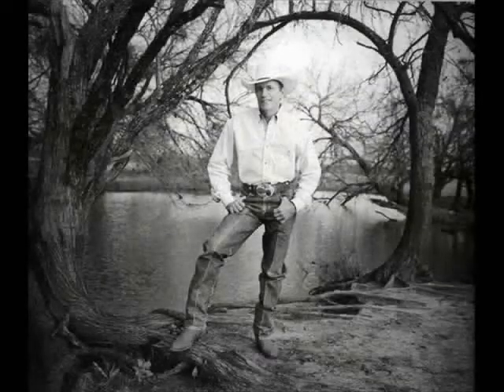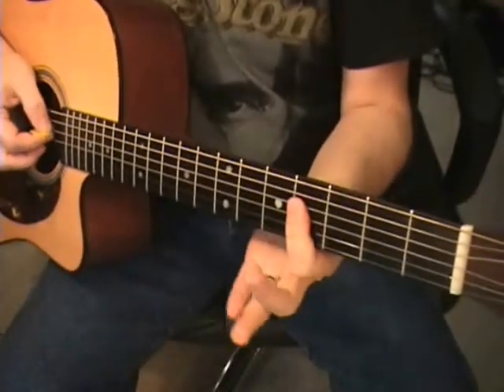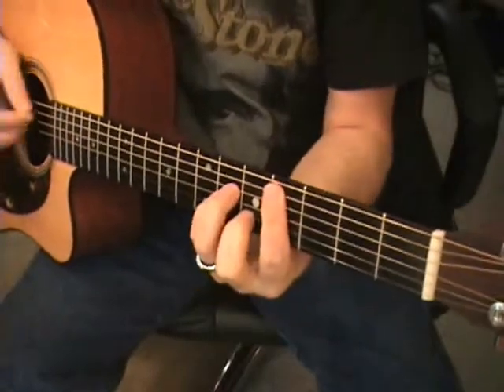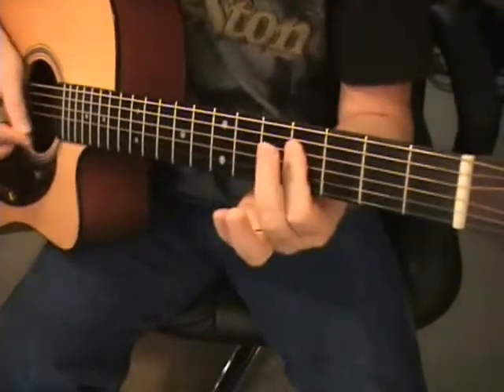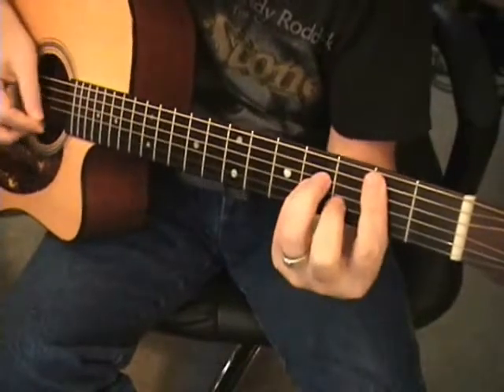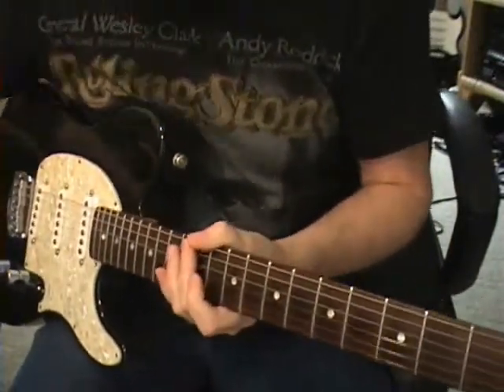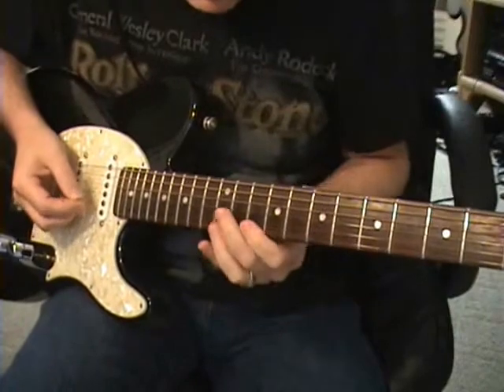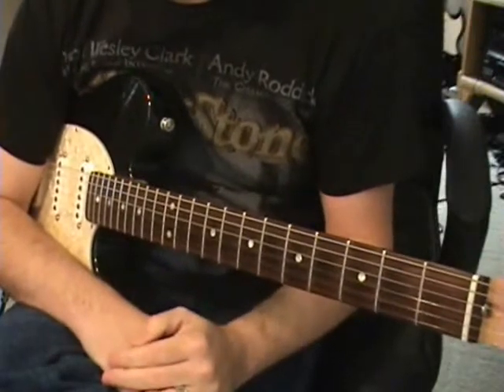You Look So Good In Love Full Version Guitar Lesson By Scott Grove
Merchandise You Look So Good In Love Full Version